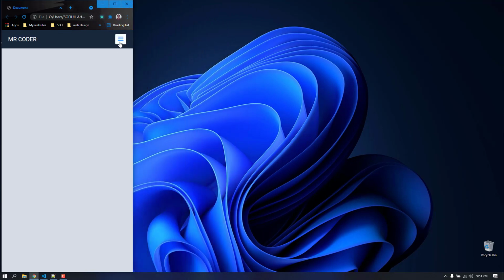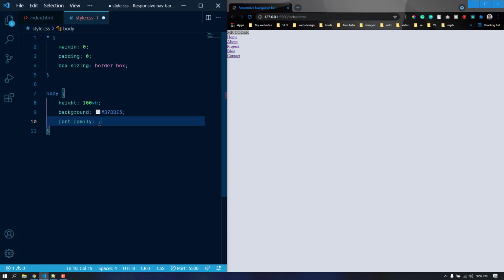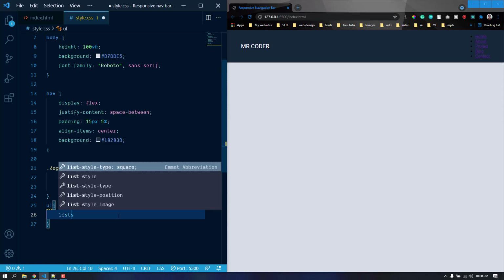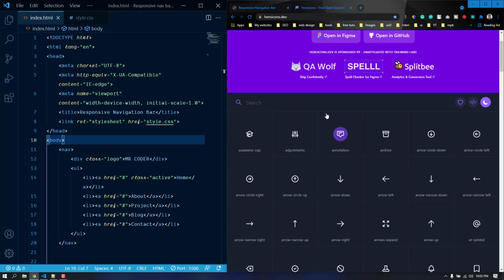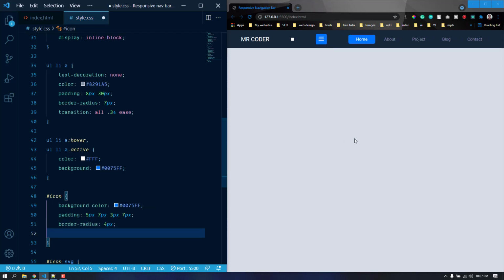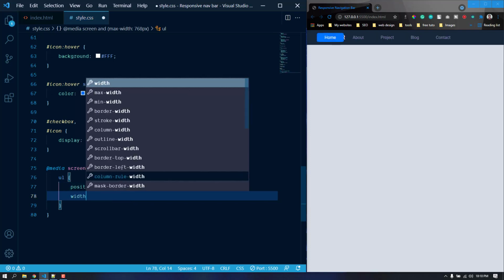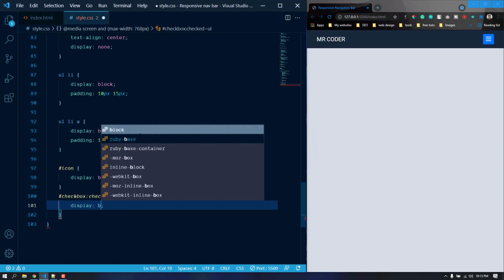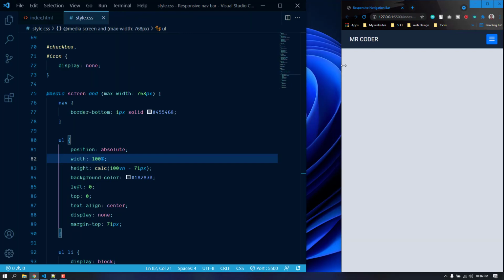How to Create A Pure CSS Responsive Navbar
Hey guys, in this video we are going to create a responsive navbar with pure CSS codes without using any javascript.